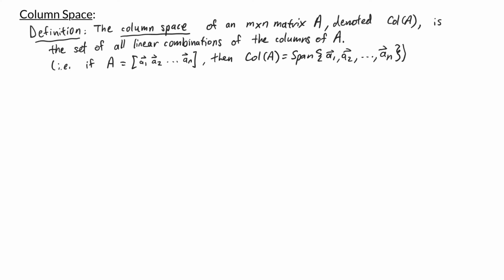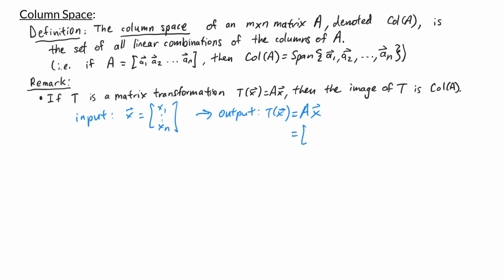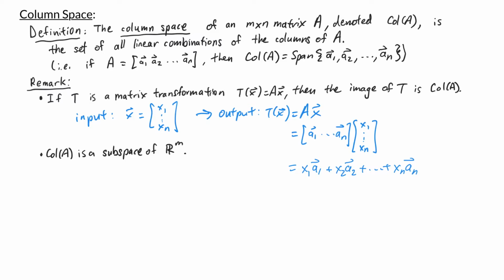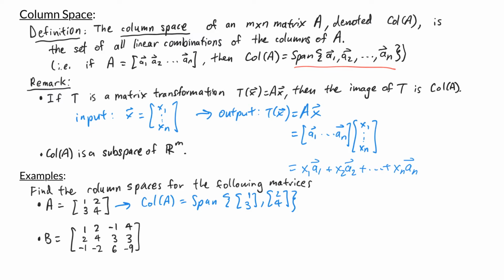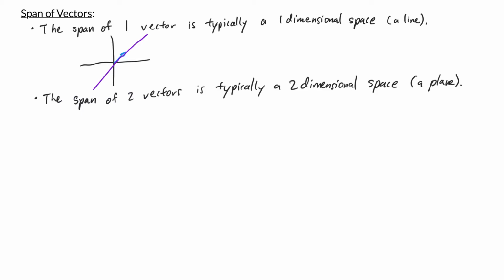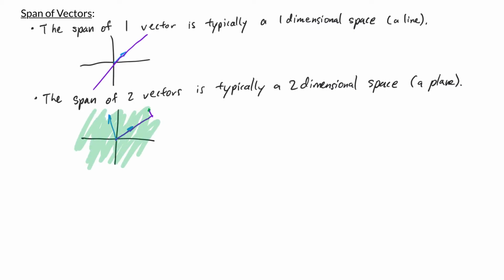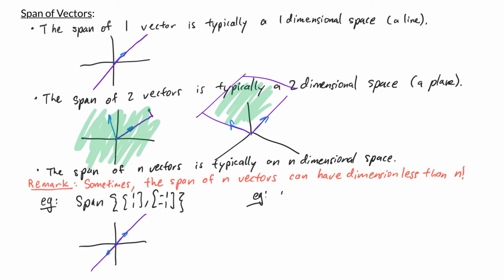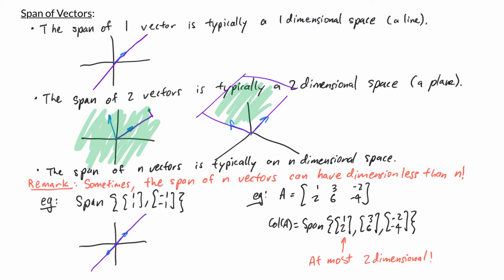Intro to Linear Algebra - Column Space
In this video, we define the column space of a matrix, and give some examples.